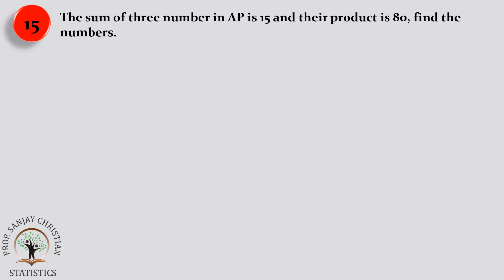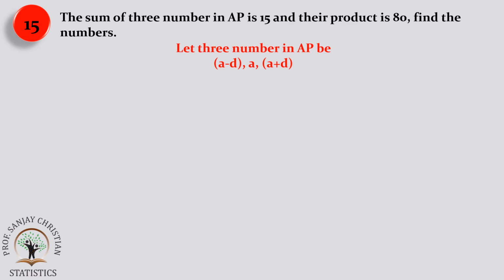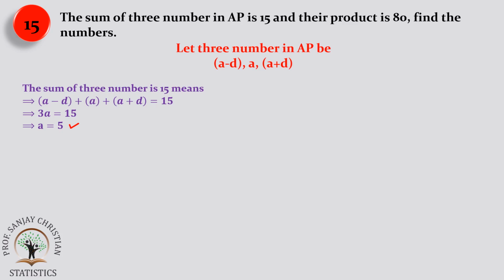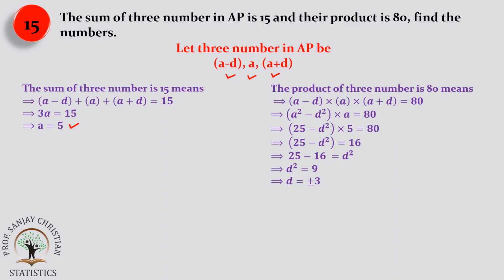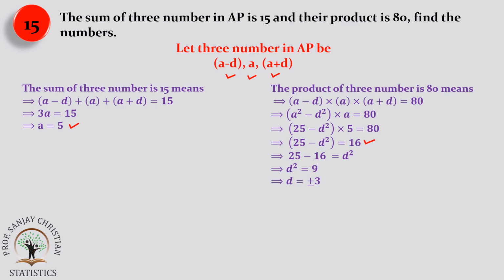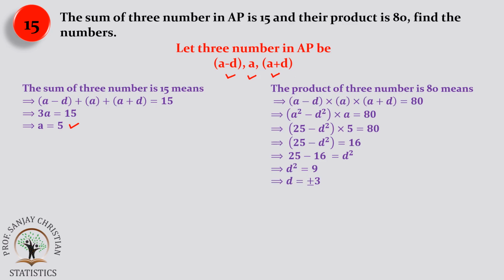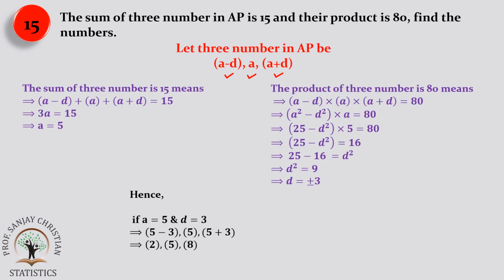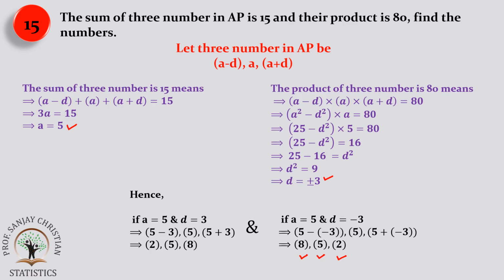Arithmetic Progression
The sum of three numbers in AP is 15 and their product is 80, find the numbers.